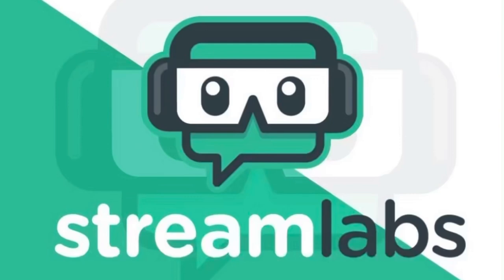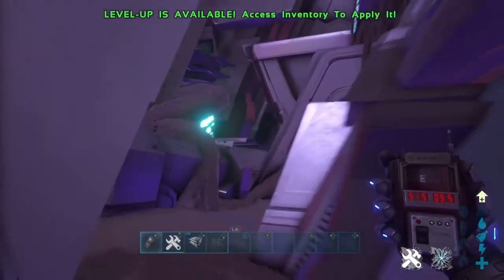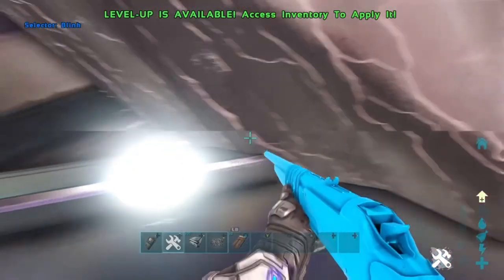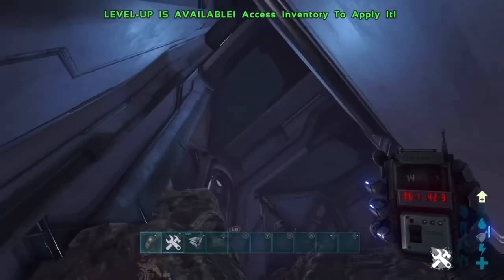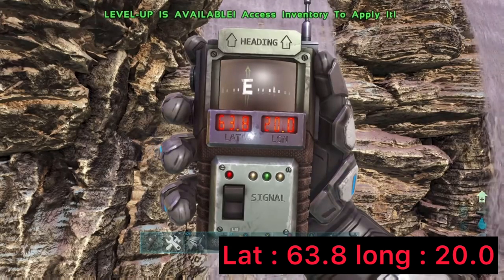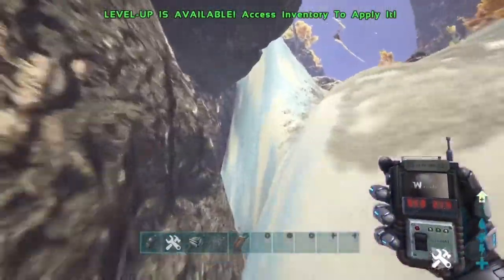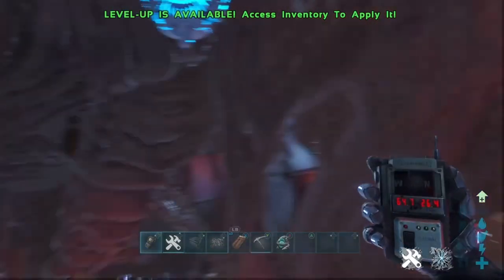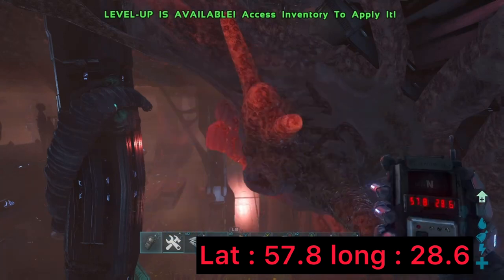TOP 10 GENESIS PART 2 RAT HOLES AND MESH HOLES ( ARK : SURVIVAL EVOLVED GLITCH )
In this video I will be showing you the top 10 rat holes for genesis part 2 these range from solo spots to alpha spots from unofficial to official from legit rat holes to mesh I hope this helps and I hope you enjoy !!!

0:00 - intro
0:52 - rat hole 1 ( official )
3:21 - rat hole 2 ( official )
4:15 - rat hole 3 ( official )
5:31 - rat hole 4 ( unofficial )
6:39 - rat hole 5 ( unofficial )
8:00 - rat hole 6 ( official )
9:11 - rat hole 7 ( not tested )
10:12 - rat hole 8 ( unofficial )
11:46 - Rockwell cave for last 2 spots
12:40 - out of map spot ( official )
13:34 - out of map spot 2 ( official )